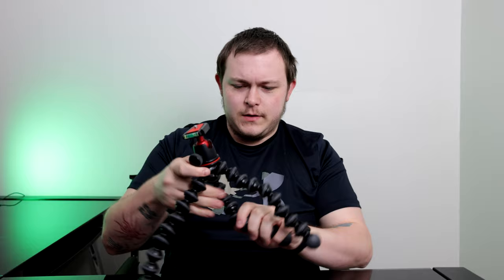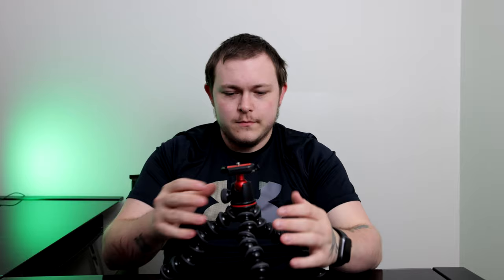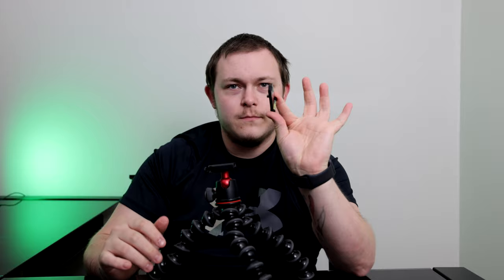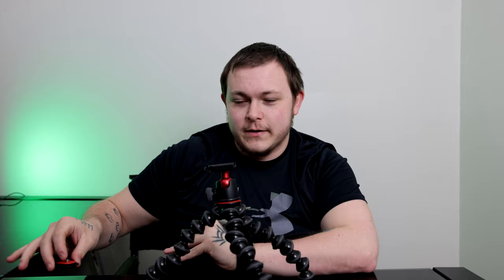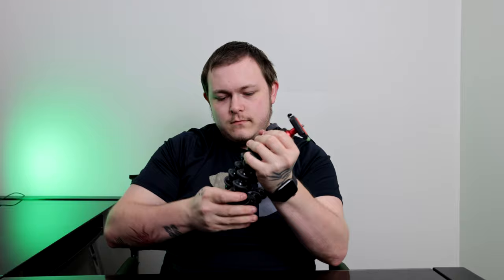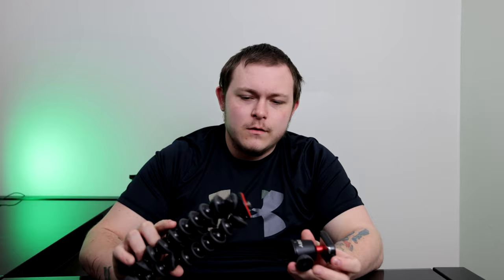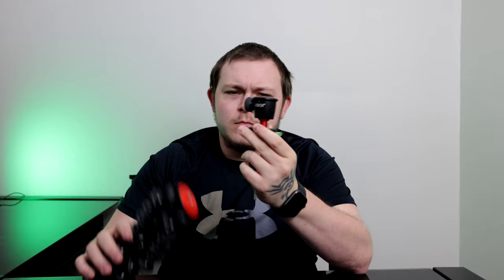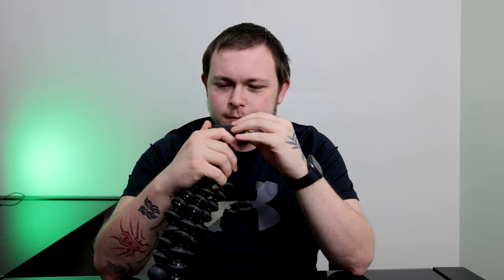Best vlogger Tripod 2020 | Joby GorillaPod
Today we talk a little about the Joby GorillaPod that is a very versatile tripod for on the go recording and vlogging.